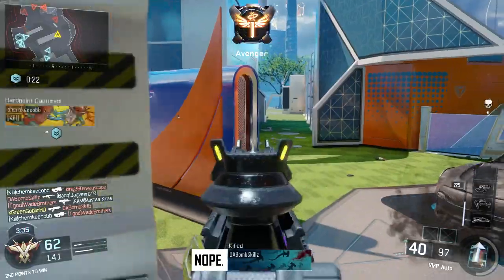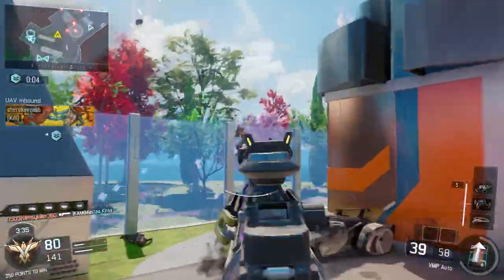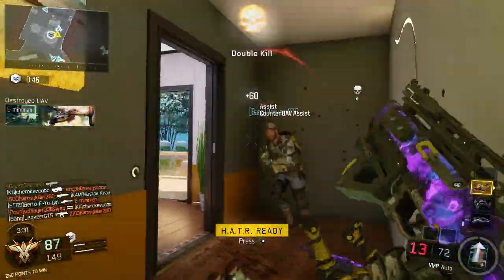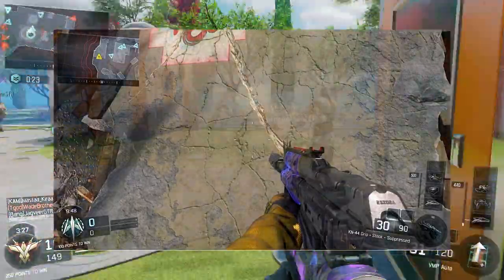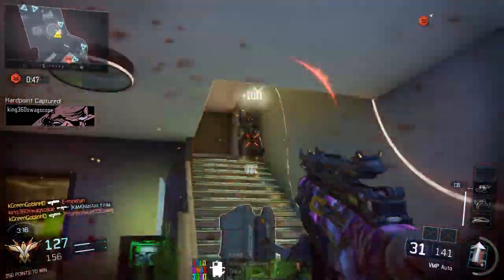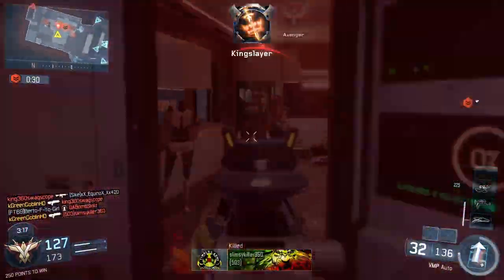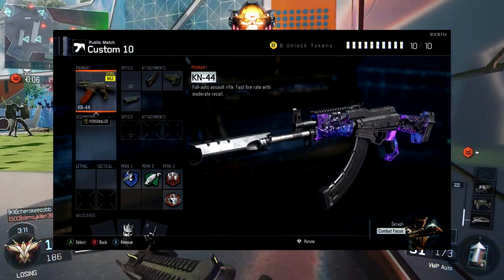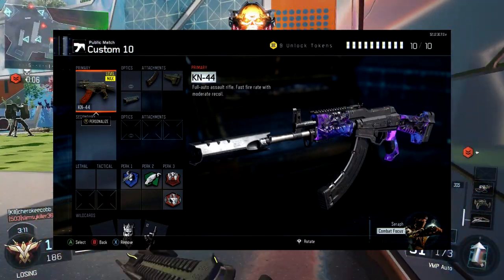Black Ops 3: DARK MATTER CAMO Glitch & DIAMOND CAMO Glitches in Call of Duty Black Ops 3!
2000 LIKES!? - Dark Matter Camo Glitch and Diamond Camo Glitches in Call of Duty Black Ops 3!

In this video I talk about a few of the dark matter camo and diamond camo glitches that have been going around and happening to many people in call of duty black ops 3 multiplayer, Be sure to SUSBCRIBE!